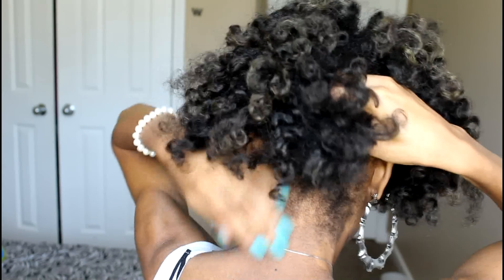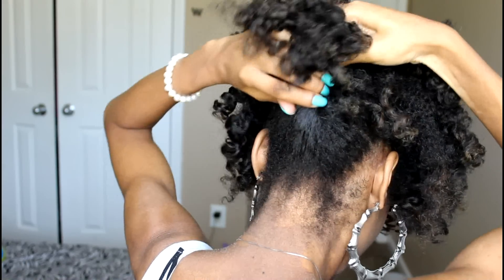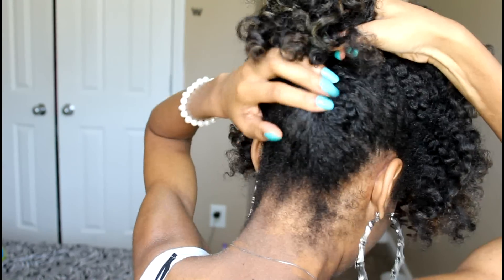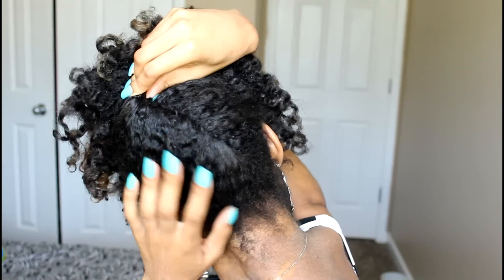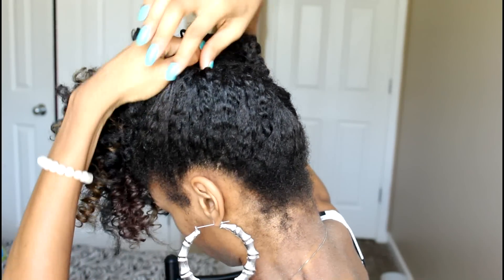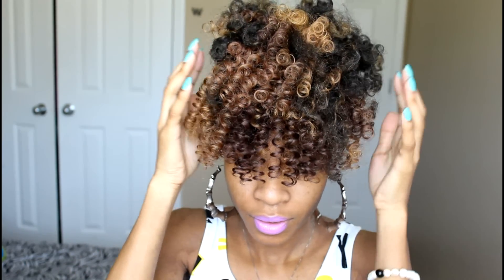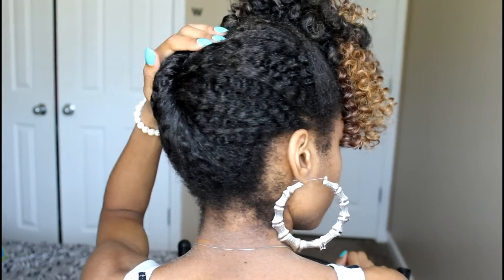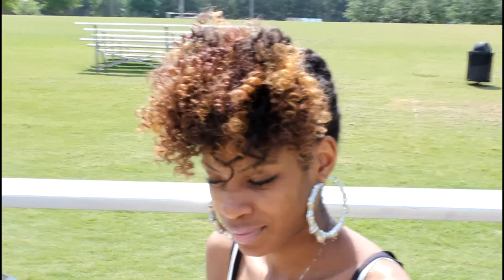Natural Hair Pompadour with Blonde Clip Ins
Achieve this curly natural hair pompadour hairstyle with a pop of color by using our diy natural hair clip ins!

➜ Freetress Equal Weave
   ✖ ✖ Style: Temptation
   ✖ ✖Color: P730(27/33/30)
   ✖ ✖Length: 16"
➜ Wig Clips
➜ Weaving Needle
➜ Weaving Thread

::::::::::::::OOTD::::::::::::::
➜ Forever21 Similar Dress
➜ Silver Bamboo Earrings
➜ Lipstick: NICKA K Cosmetics- Lavender Tint #301
➜ MAC Concealer NC45
➜ Revealed 3 Eye Shadow Palette
➜ Hair of the Day: Twist and Curl Perm Rods on Natural Hair
➜ Nail Polish: L.A. Colors- Palm Tree

::::::::::::::CAMERA & LIGHTING::::::::::::::
➜ Canon EOS Rebel T5